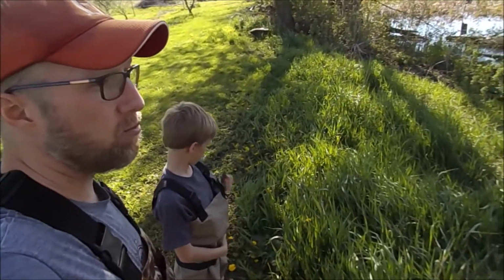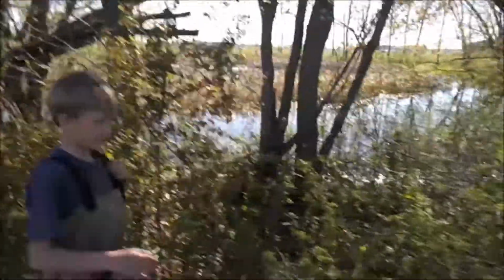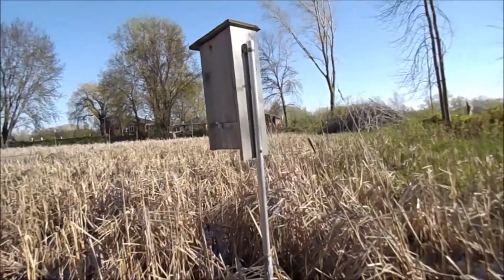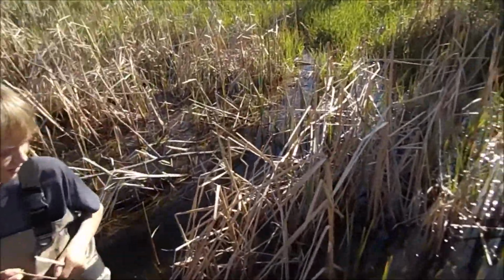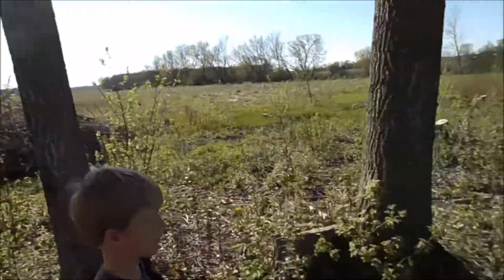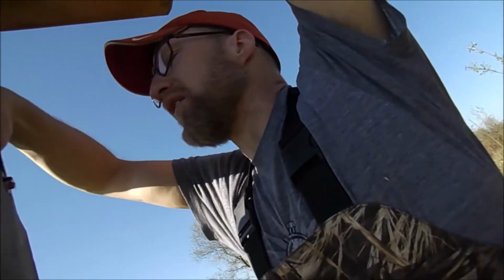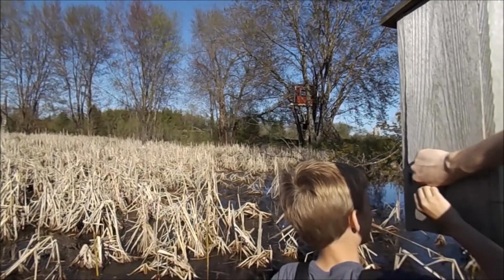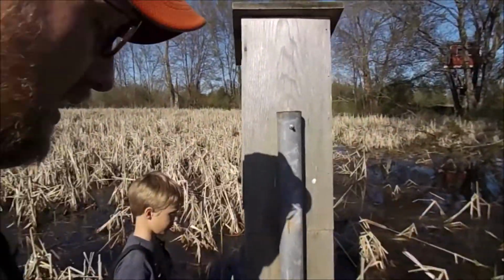COVID19 Wood Duck Project - May 20th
Here is a link to our data table.